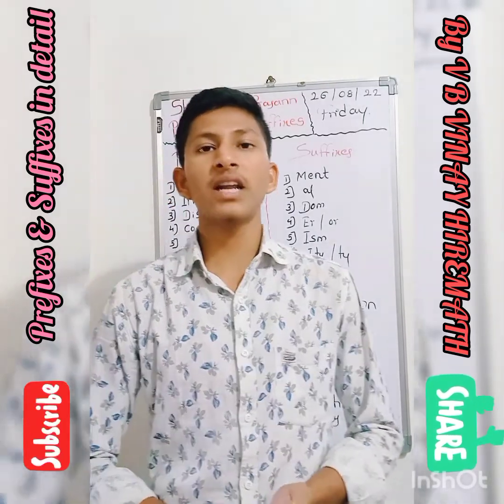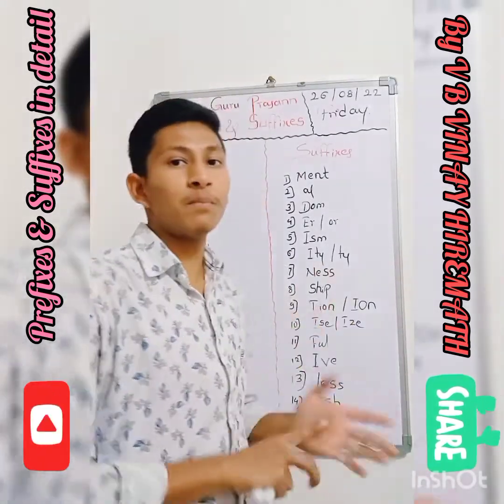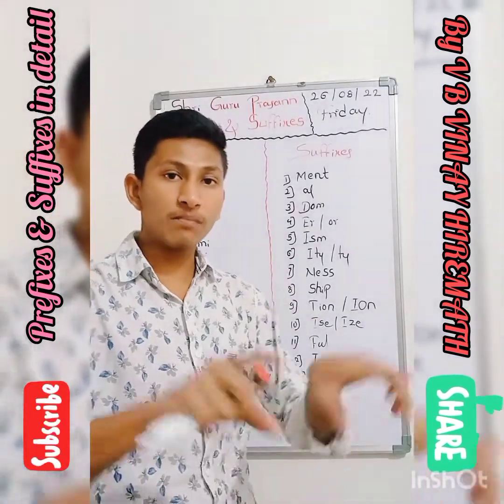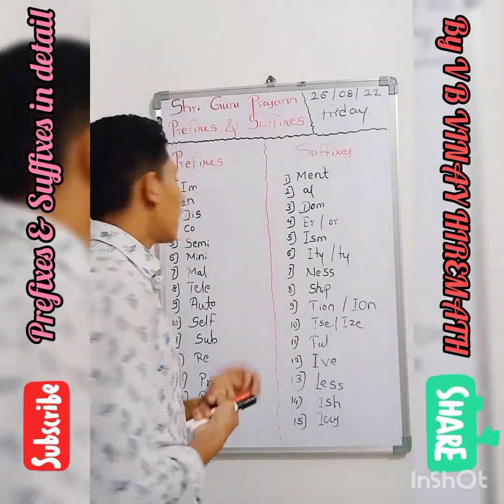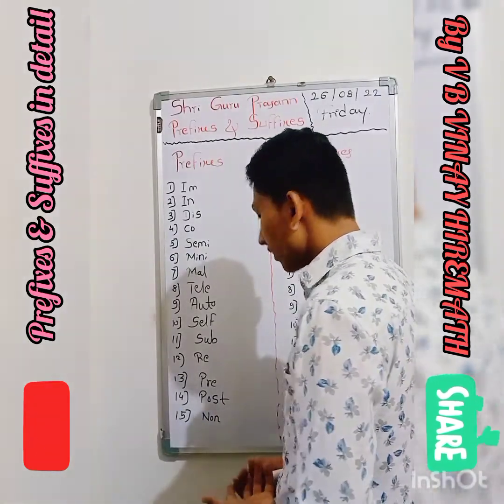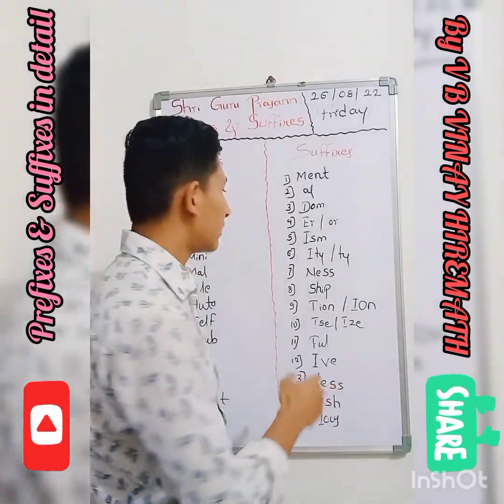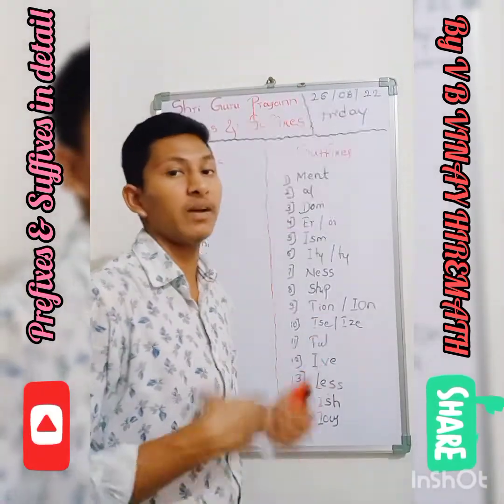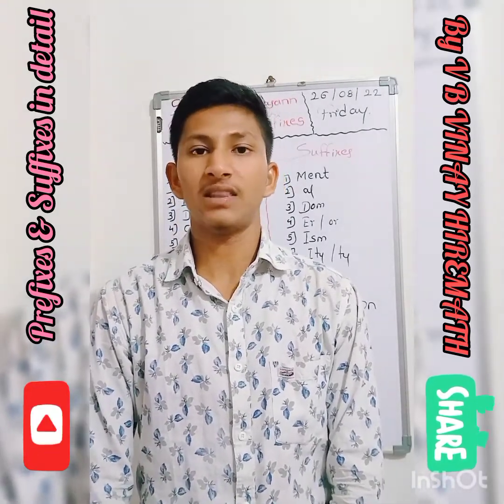Prefixes & Suffixes in detail in English| Taught by @vbvinayhiremath6444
Prefixes & Suffixes in detail in English| Taught by ‎@V B Vinay Hiremath | prefixes suffixes| ✍🏻🌚